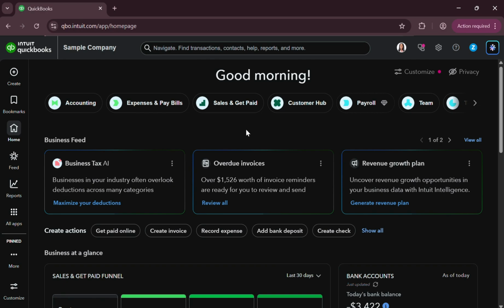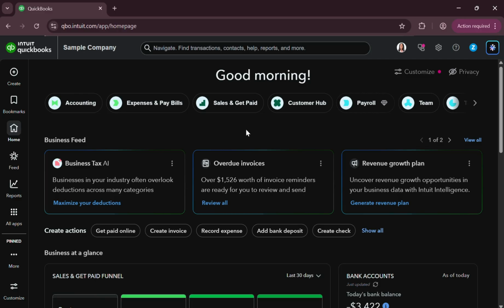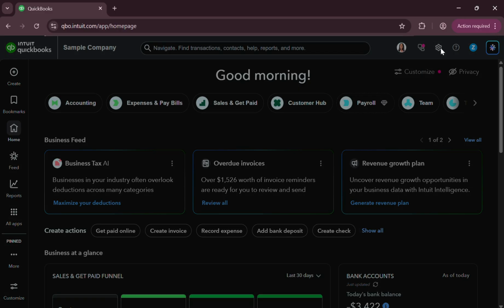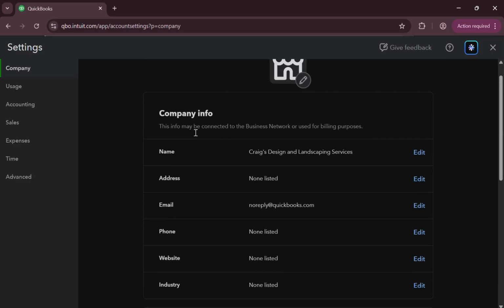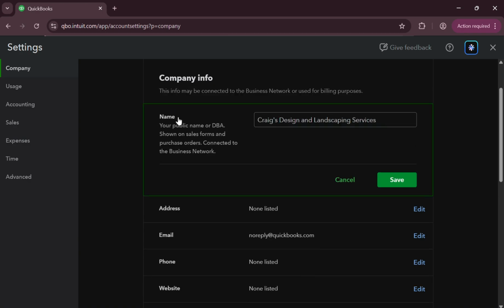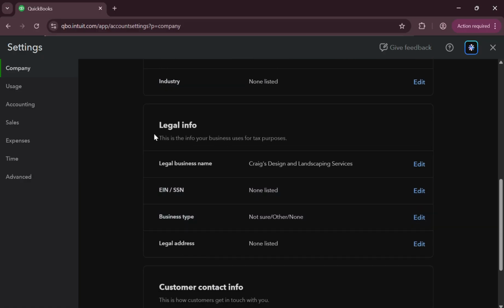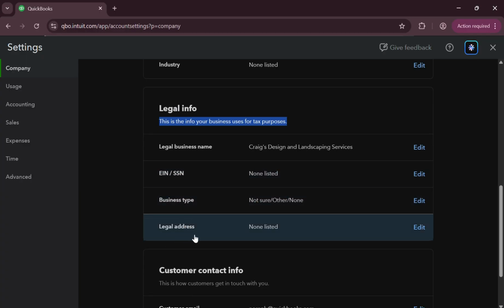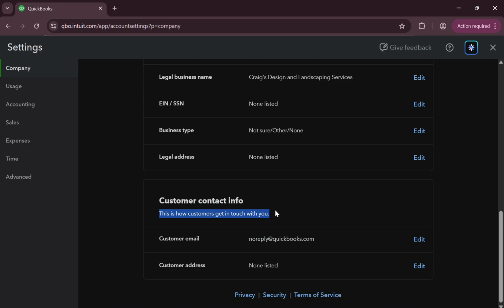How to Customize Your Company Settings in QuickBooks Online (2026 Guide)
Learn how to customize your company settings in **QuickBooks Online** with this 2026 step-by-step guide. In this tutorial, you'll see how to update business details, configure preferences, and optimize your settings for accurate accounting and smoother workflows.

• How to access company settings in QuickBooks Online
• How to customize expenses, sales, and advanced settings
• How to manage tax, currency, and payment preferences
• Tips for setting up your account for better accuracy